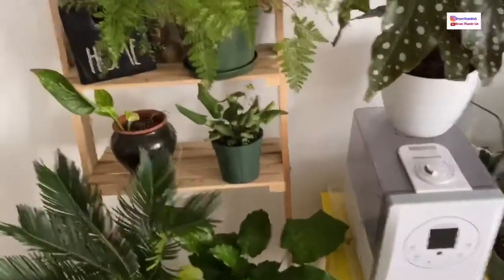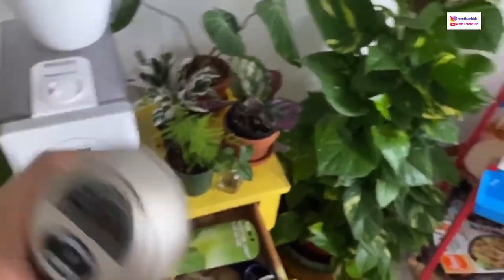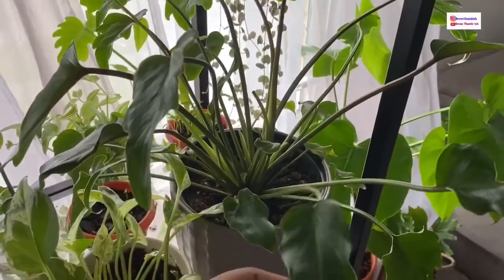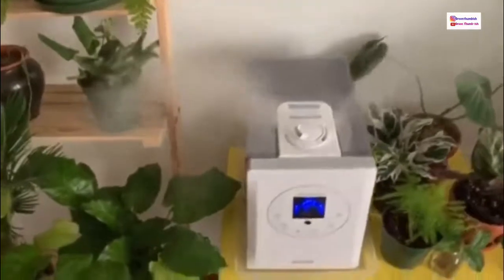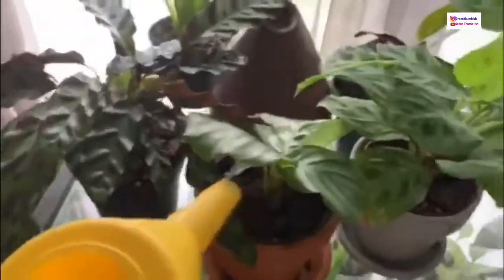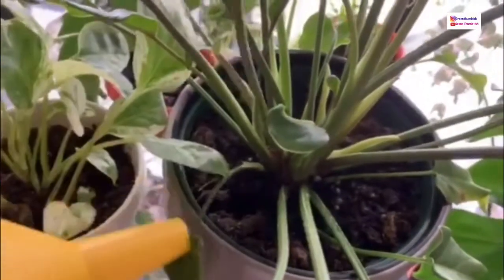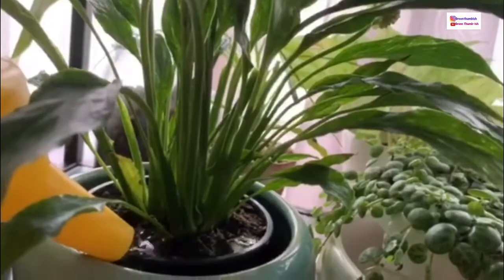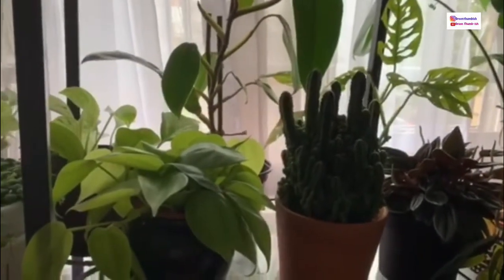Plant Maintenance | How To Water Your Plants & When + Tips On Humidity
In today’s video I walk you through how to water your houseplants and when it’s the best time to do so. I also touch on some tips about humidity and the plants that love it...